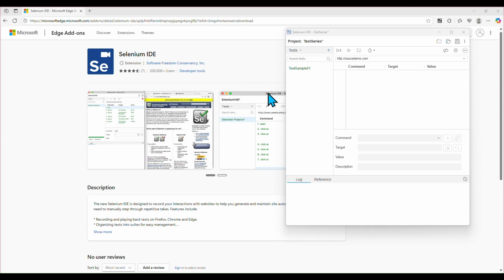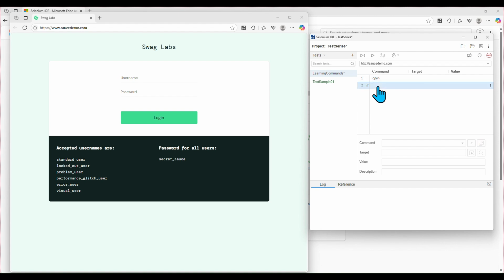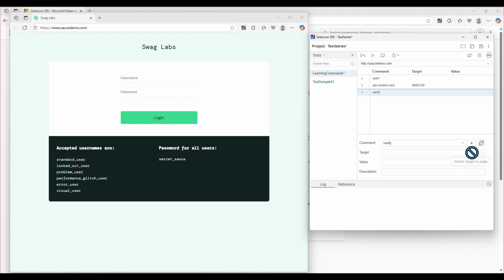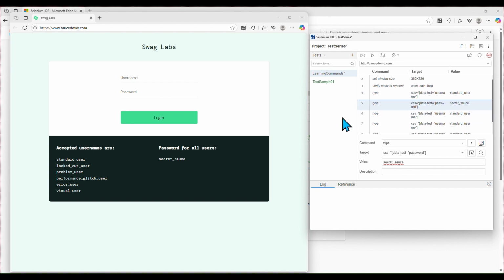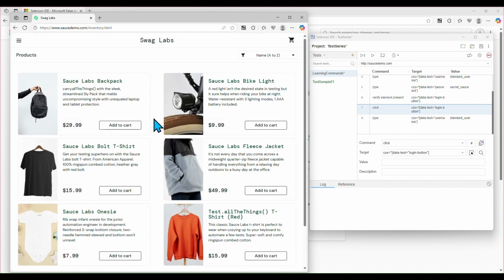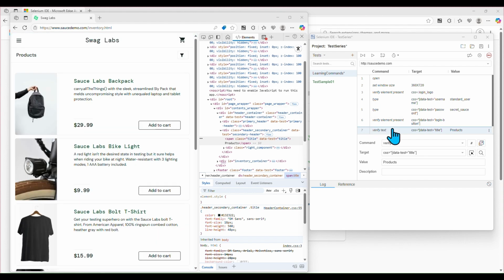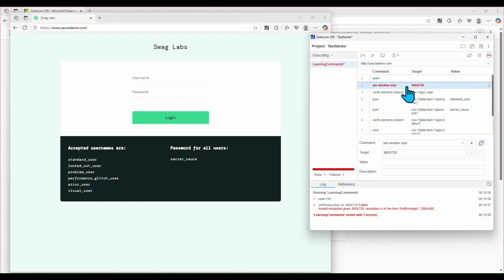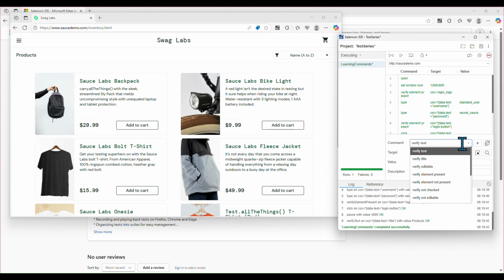Selenium IDE Commands Part I (Video 04)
In this fourth video of our Selenium IDE tutorial series, we dive into the core commands that power your automated tests. You'll learn the most commonly used Selenium IDE commands like as open, click, type, and assert, you will also understand how they interact with web elements to simulate real user actions.

Whether you're just starting out or want to strengthen your foundation, this video is essential for mastering how to build reliable, effective test scripts using Selenium IDE.

🔍 What you'll learn:

How basic Selenium IDE commands work

Real examples with practical use cases

Best practices for using commands effectively

How to debug and improve test reliability